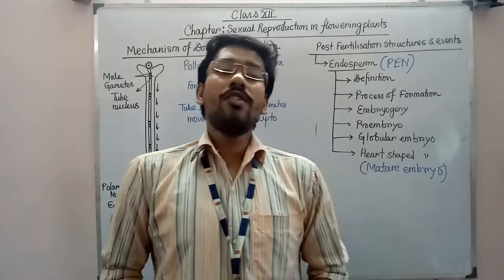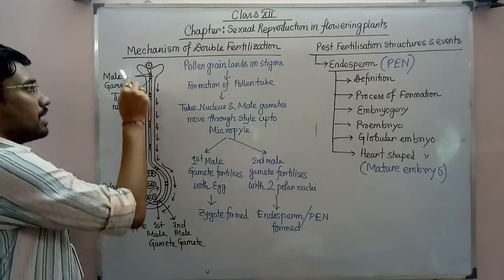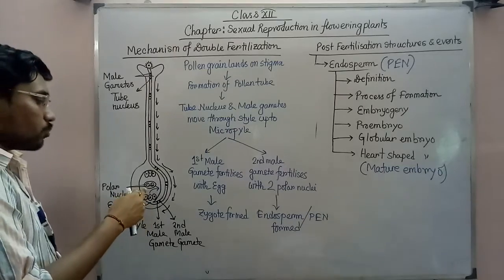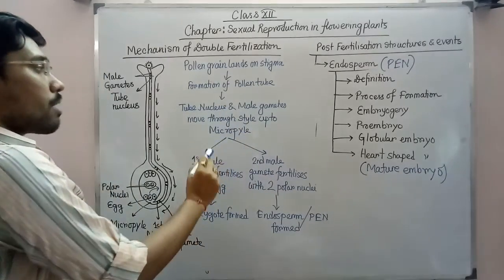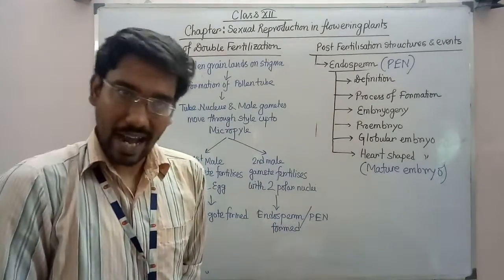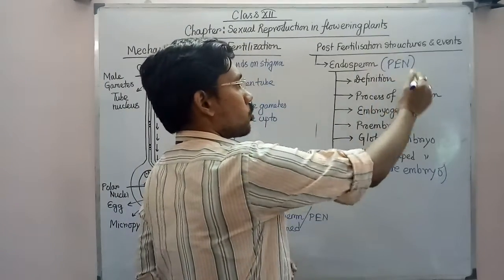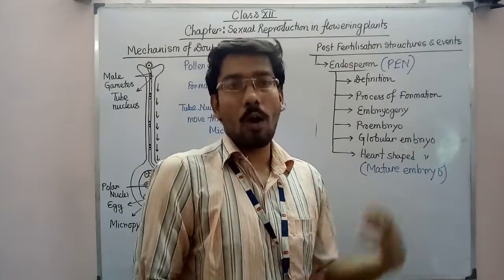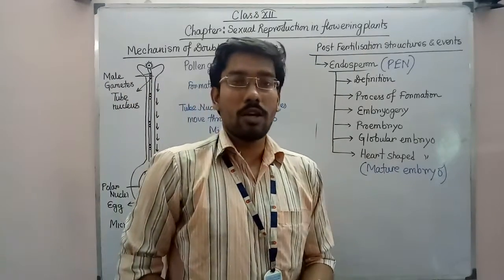DOUBLE FERTILIZATION & ENDOSPERM-SEXUAL REPRODUCTION IN FLOWERING PLANT,DATE- 19.04.2020, CLASS XII